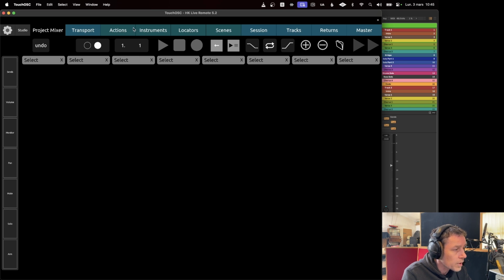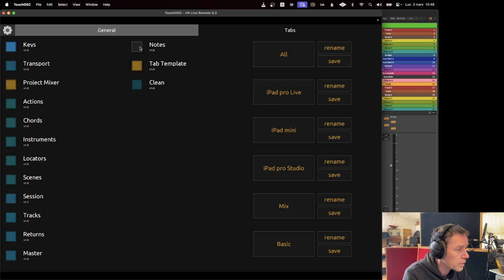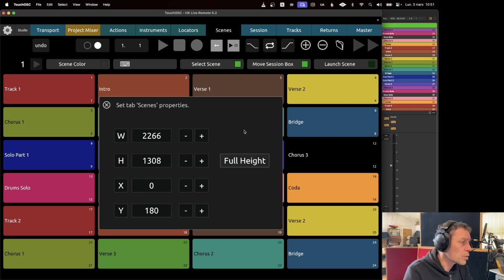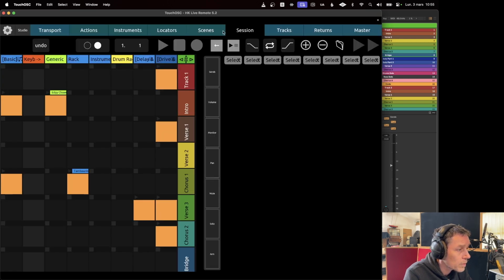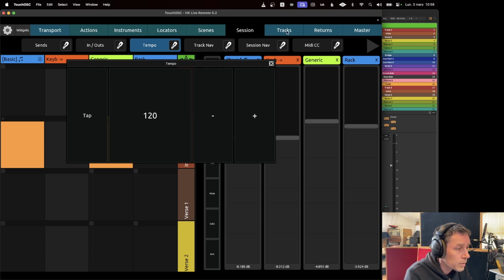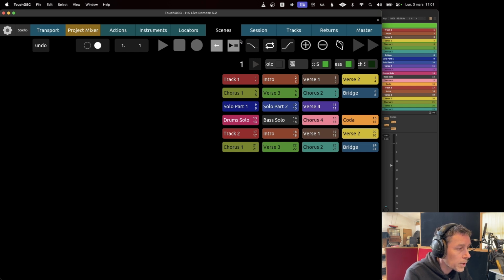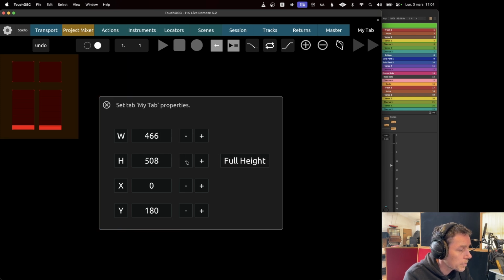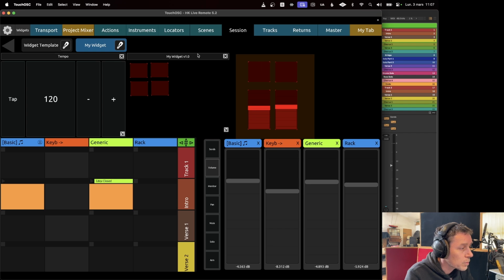HK Live Remote - Tabs and Widgets Overview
HK Live Remote - Ableton iPad Controller
Overview of the organisation of the Tabs and Widgets inside the HK Live Remote TouchOSC template for Ableton Live.

00:00 Introduction
00:13 Tabs: Show / Hide / Delete / Set Color
02:29 Tabs presets
03:55 Tabs settings
05:40 Set the size / position of tabs
07:08 Link a tab to another one
10:18 Widgets overview
12:08 Llink widgets to tabs
15:58 Adding custom user tabs and widgets
20:07 Outro